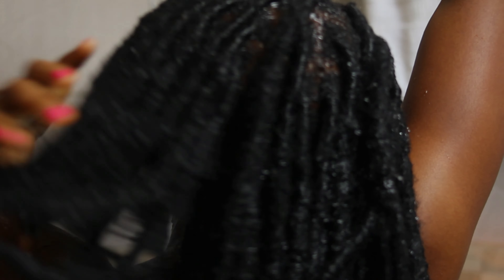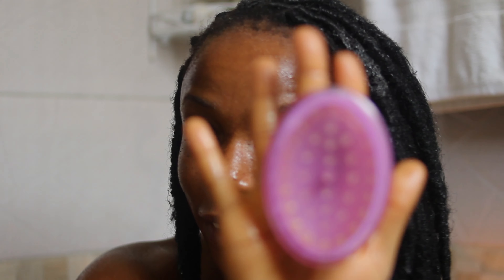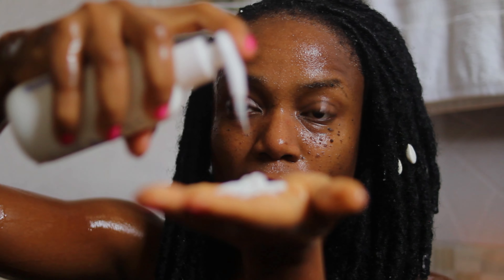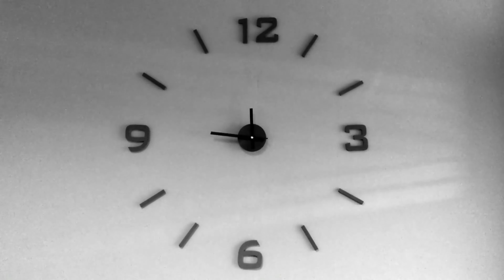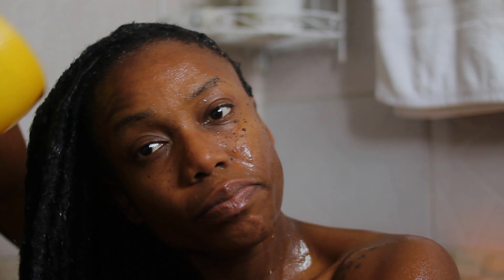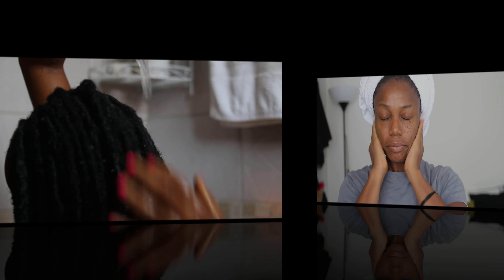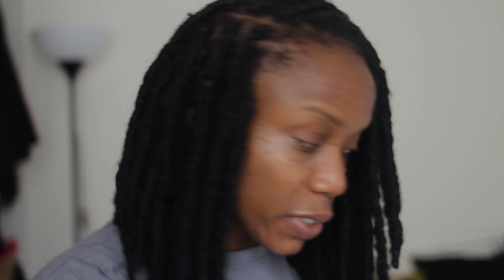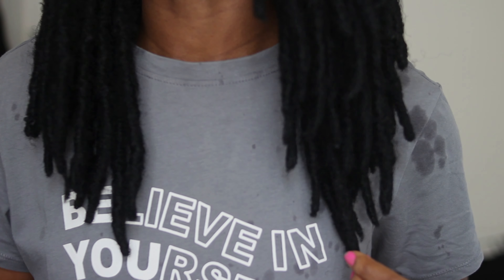Faux Locs Wash Day - Minimalistic Routine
When it comes to having a routine, I like to keep it simple and practical. In this video, I share my simple wash day routine using the Monat Junior Shampoo, Conditioner, and Detangler set. I works wonders for my natural hair. I then follow up with an oil to lock in the moisture and a menthol balm to combat dryness and help with itchy scalp.

Because I have an active lifestyle, it's important for me to ensure that my hair and scalp is clean as a clean scalp encourages hair growth and boosts my overall confidence.

I hope that this video helps you on your Loc Journey.

If you are interested in laying your hands on any of the products mentioned in this video, shoot me a DM on IG or on any of my social media handles below.